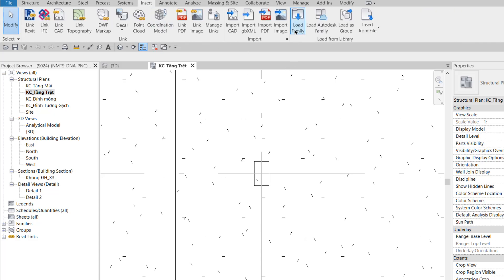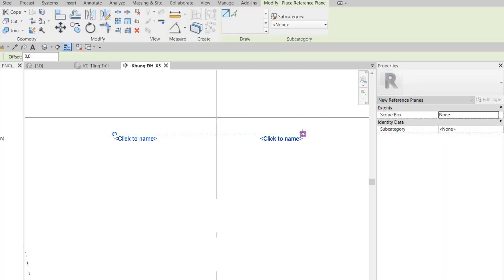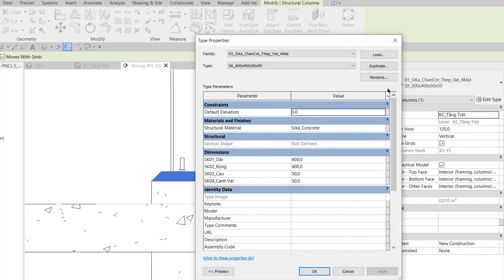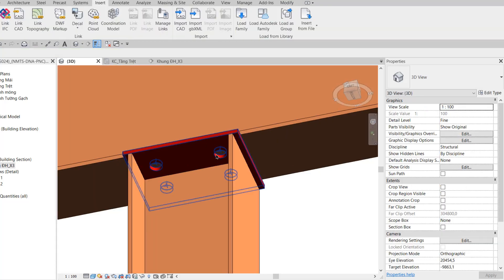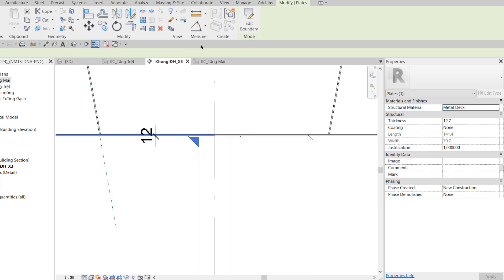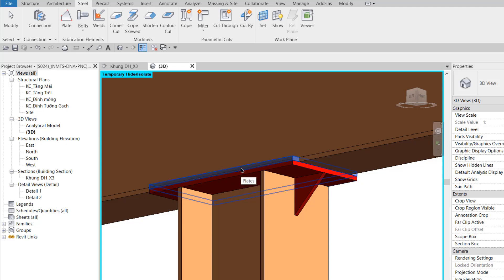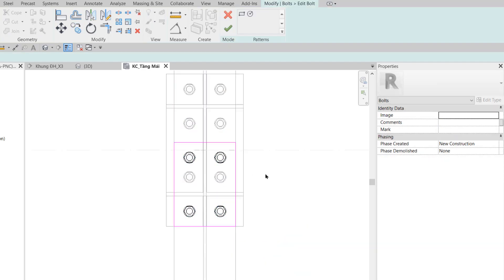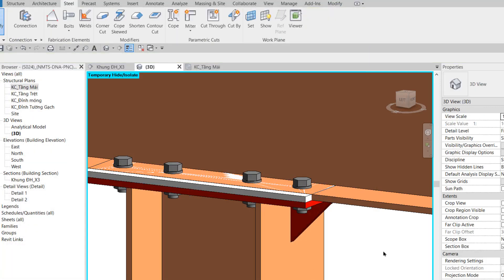(AC22_C3-V10)_Lắp cột giữa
Phương pháp học hiệu quả là vừa xem sách vừa xem video thực hành.
Sau này khi làm việc, quên thì lật sách ra xem sẽ nhanh hơn tìm trong Video.
3.7_Lắp cột giữa.